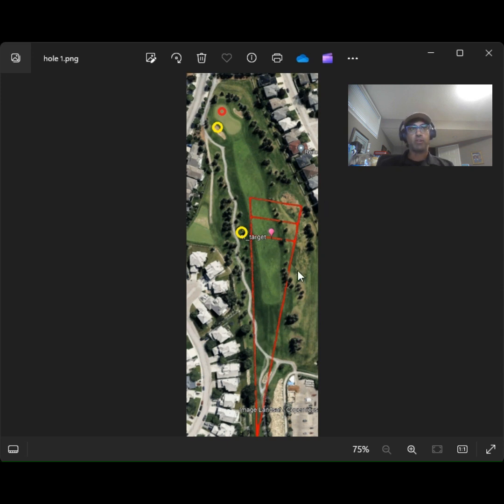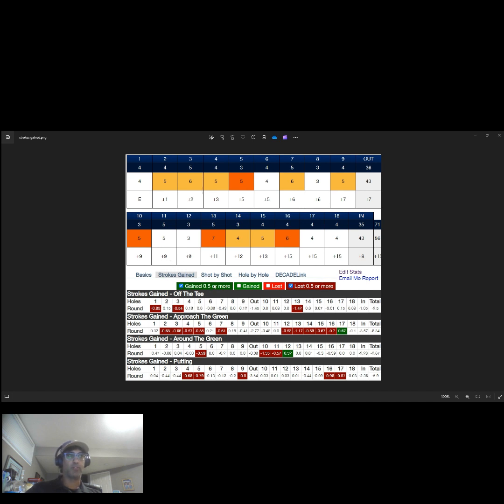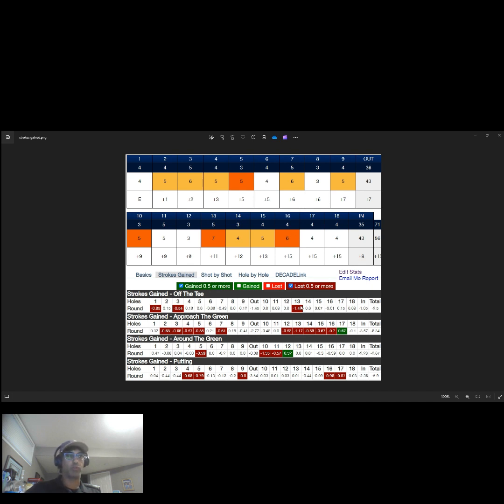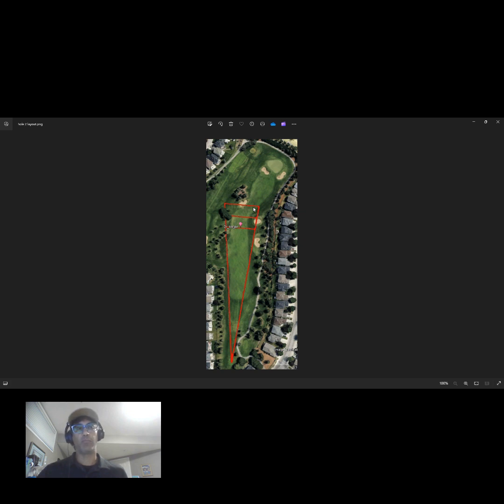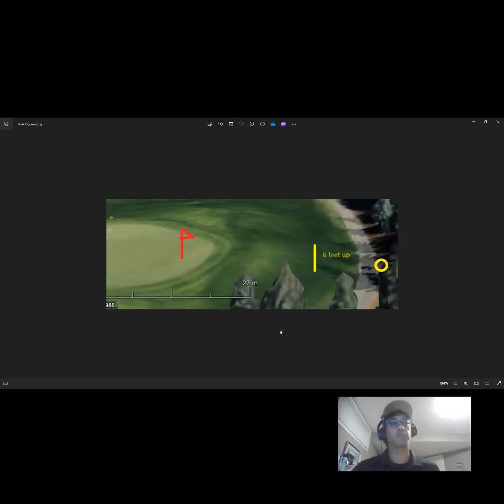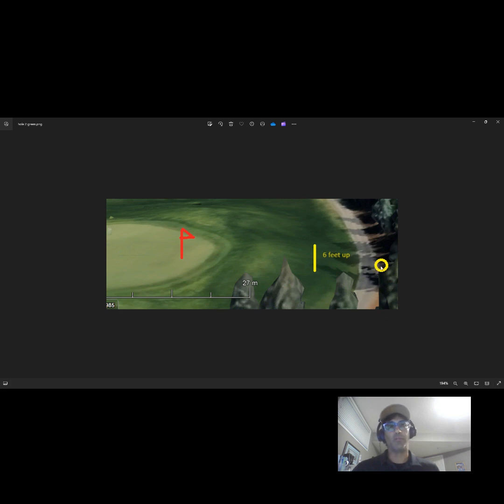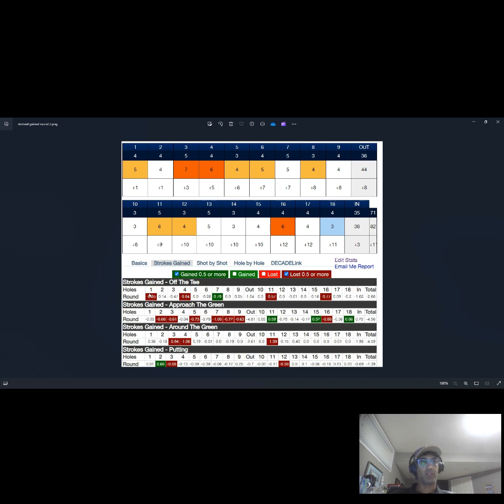Episode 8 Senior to Scratch Golf - Bad Day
7 months of preparation - nutrition, fitness, simulator time, and mental game. Now, the rubber hits the road on the golf course as the snow melted (since returned).

Follow my ups and mostly downs over the first two rounds, takeaways, and some cool Google Earth images of golf courses that anyone can put together for their own course.